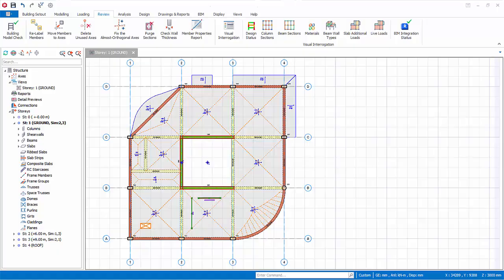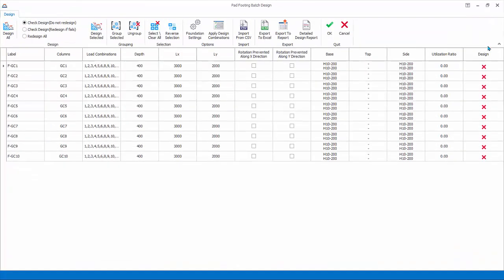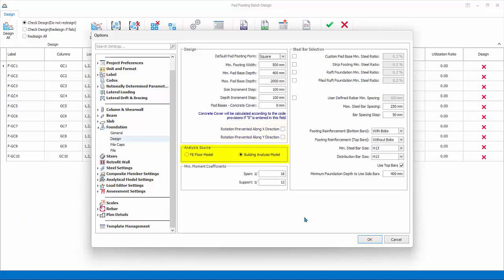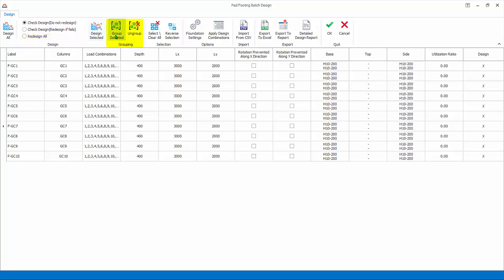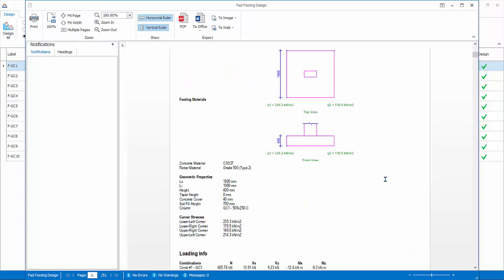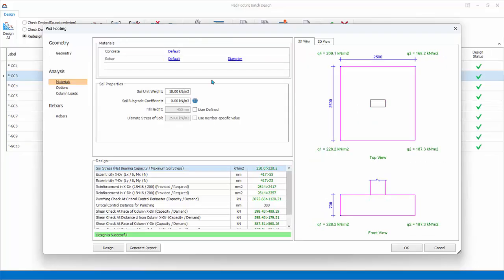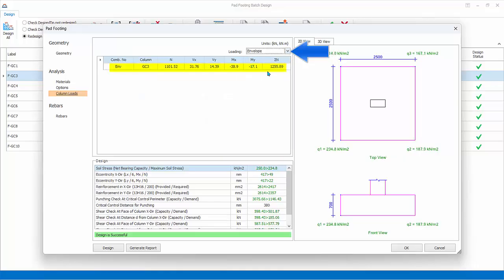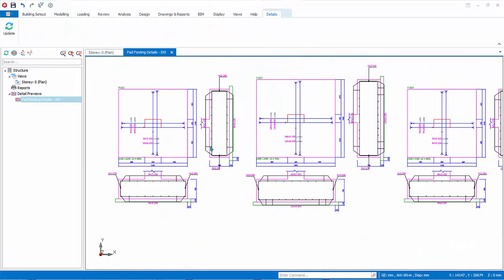22 – Pad Footing Analysis & Design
This video provides you with a comprehensive guide on how to analyze and design pad footings. Additionally, it gives some insightful tips & tricks that will simplify the process a lot for you.